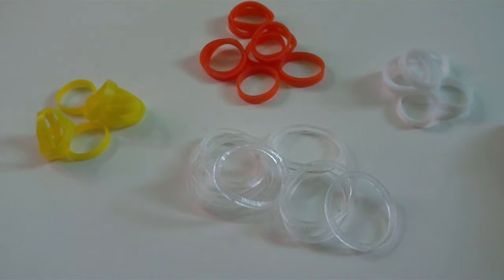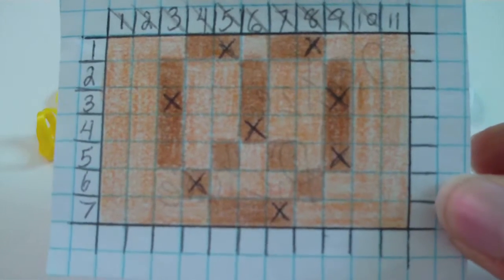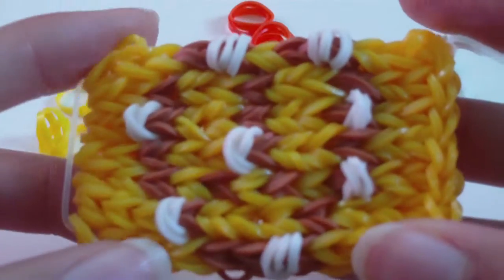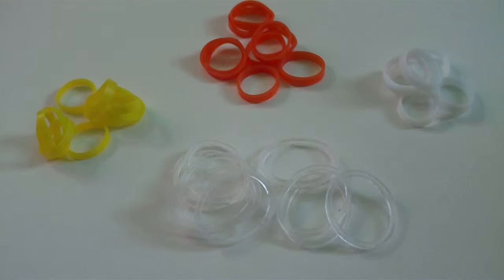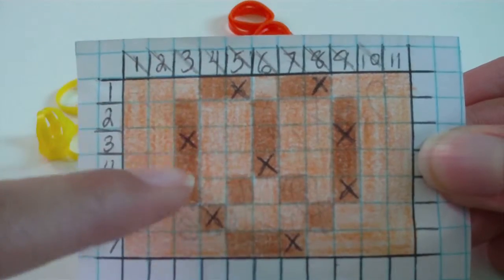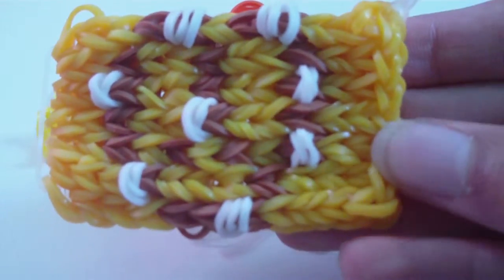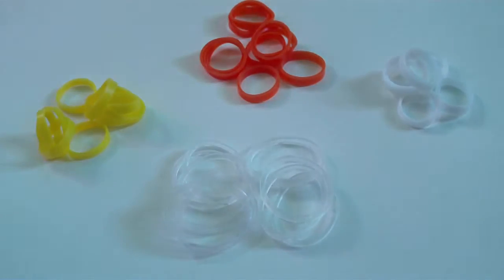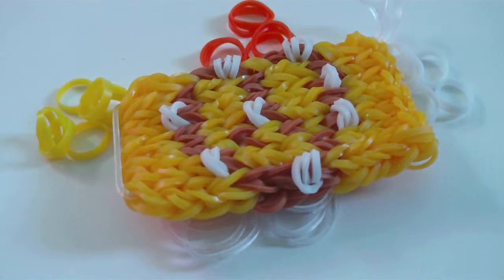Alpha Loom Templates: "Pretzel" Picture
↓ RUBBERBANDS ↓

To complete the displayed template once, you'll need:
BACKGROUND: 26
PETALS: 11
STEM: 5

↓ ABOUT ↓

✻In this video, I show you the template for my "April's Tulips" bracelet pattern made on the Alpha Loom.

✻For this design, I recommend using Alpha bands because I think the design looks better with the smaller square shapes created when using Alpha bands. If you only have ordinary bands, then you can make it into a cap-band and use it that way.